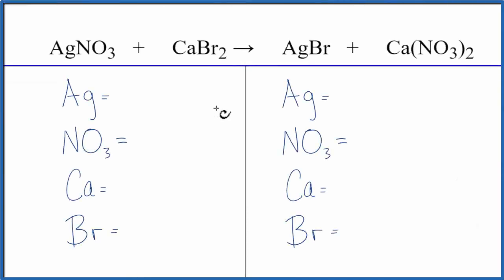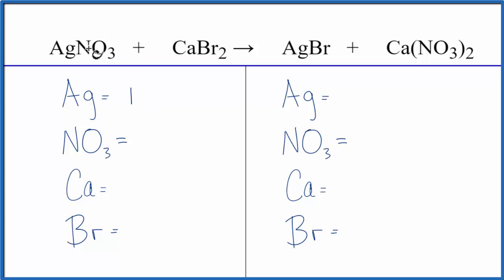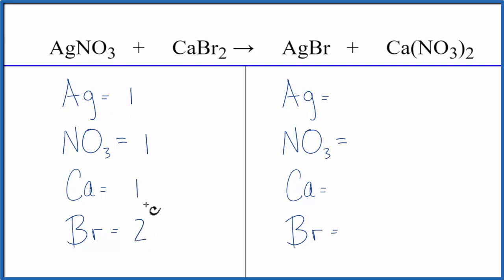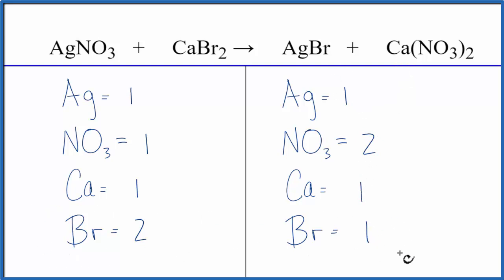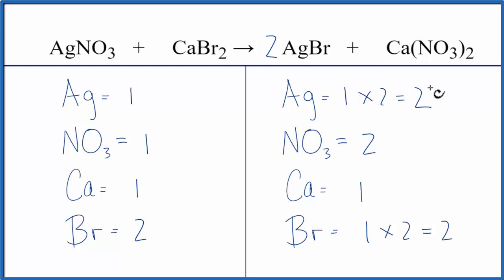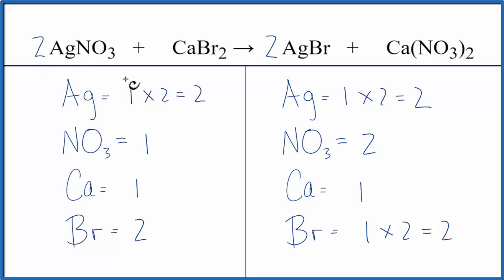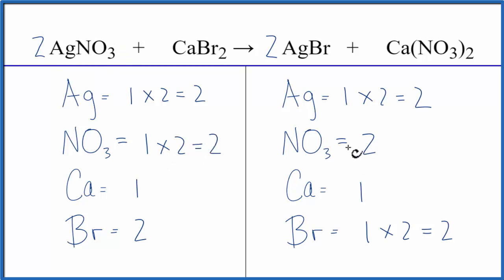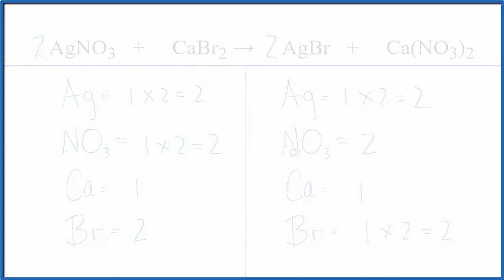How to Balance AgNO3 + CaBr2 = AgBr + Ca(NO3)2 | Silver Nitrate + Calcium bromide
In this video we'll balance the equation AgNO3 + CaBr2 = AgBr + Ca(NO3)2 and provide the correct coefficients for each compound.

To balance AgNO3 + CaBr2 = AgBr + Ca(NO3)2 you'll need to be sure to count all of atoms on each side of the chemical equation.

Once you know how many of each type of atom you can only change the coefficients (the numbers in front of atoms or compounds) to balance the equation for Silver Nitrate + Calcium bromide.